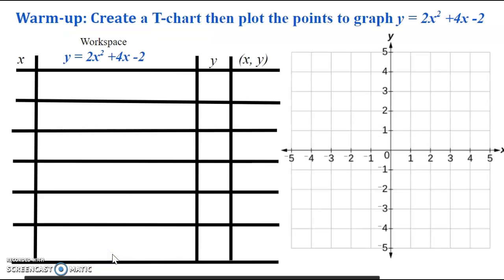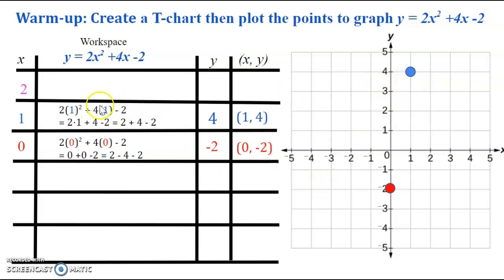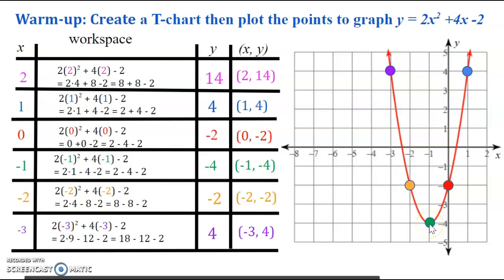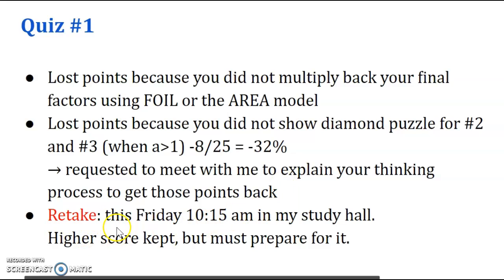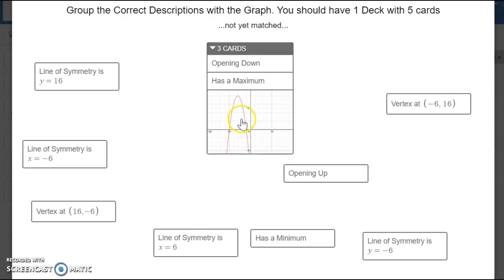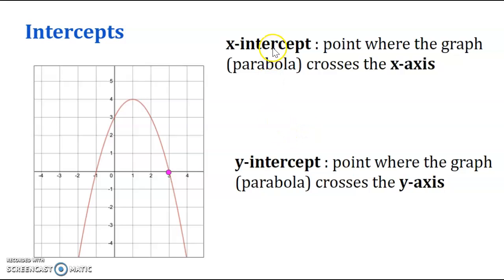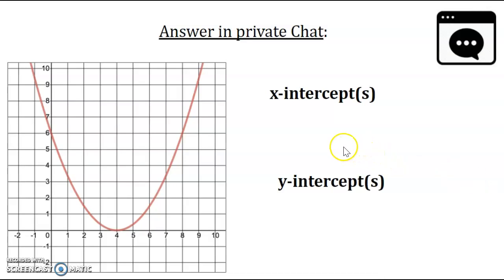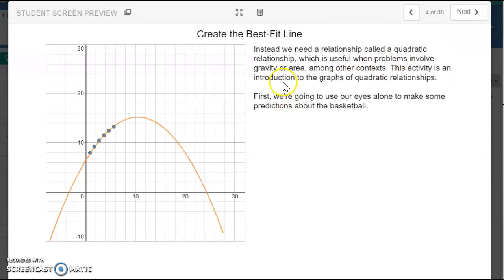IM2 1/19/21 Lesson-A